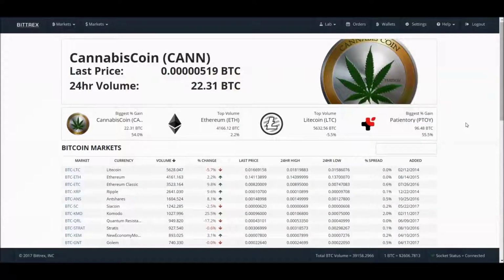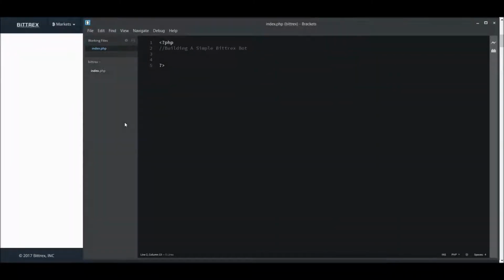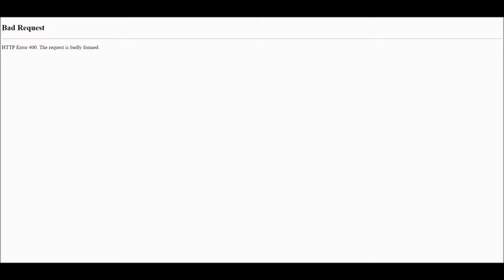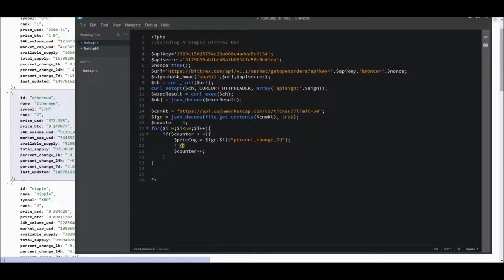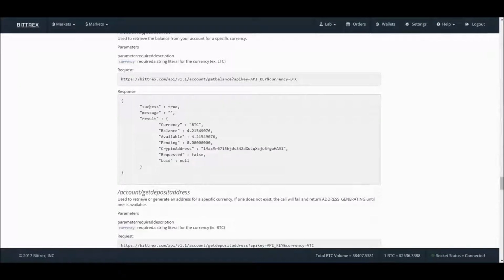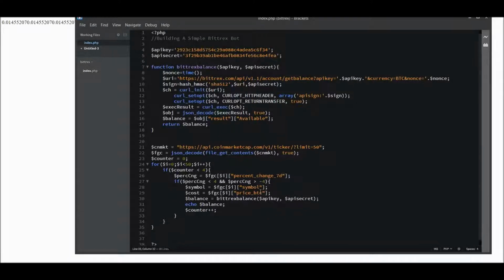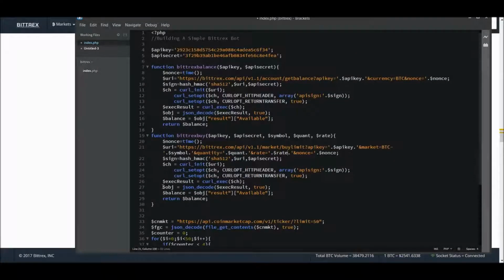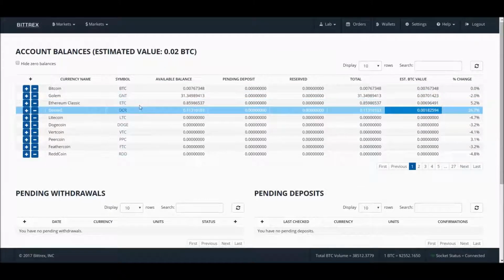How to Build a Simple Bitcoin or AltCoin Trading Bot